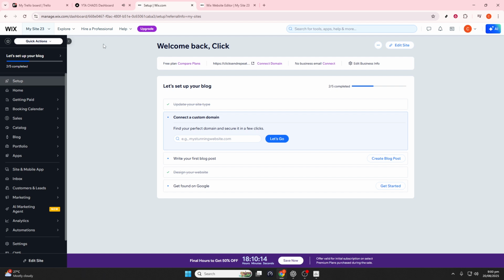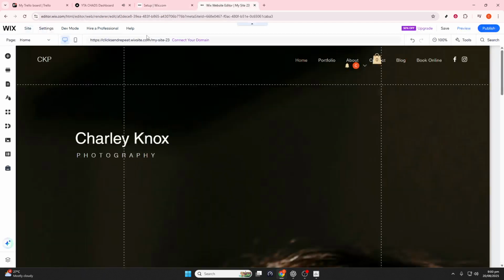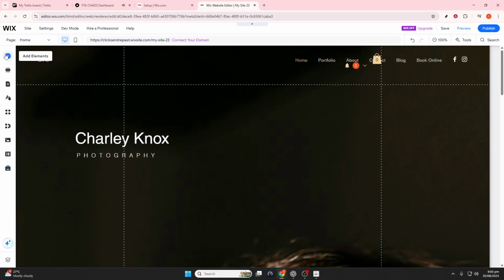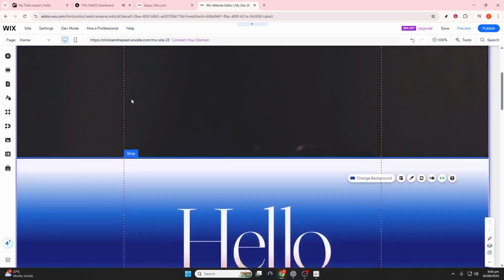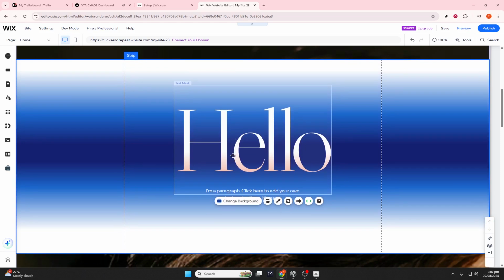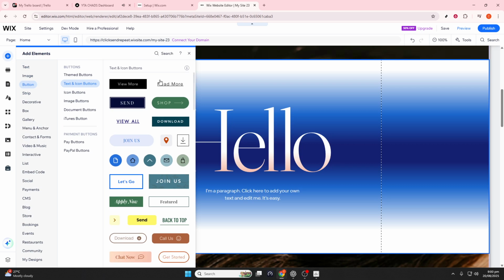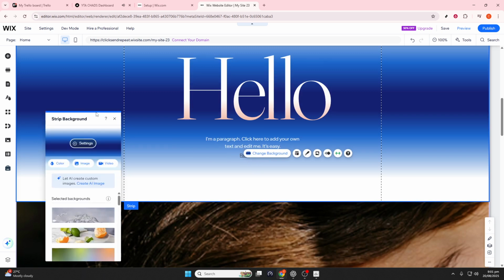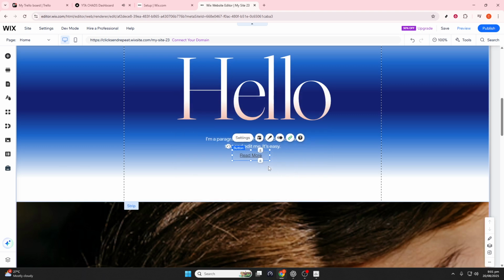How To Add Read More On Wix In 2025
✨ Want to keep your Wix website clean, professional, and user-friendly while still showing detailed content? In this step-by-step tutorial, I’ll show you exactly how to add a “Read More” button in Wix (2025) so visitors can expand text when they want and collapse it when they’re done. Whether you’re creating a blog, service page, product description, or FAQ section, this simple trick helps improve your site’s design, boosts user experience, and keeps your pages easy to navigate. Perfect for beginners and pros using Wix Editor or Wix Studio, you’ll learn how to hide and reveal text, customize the “Read More” button, and optimize your layout for both desktop and mobile. By the end, your website will look cleaner, load faster, and engage your audience better. 🚀